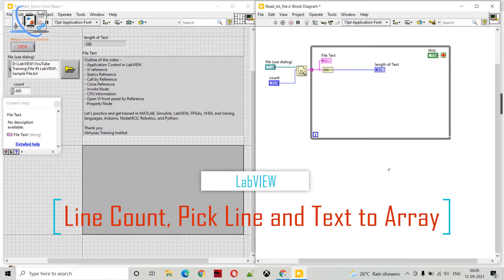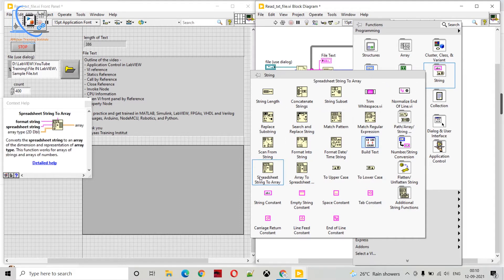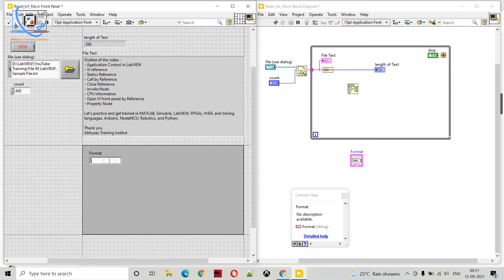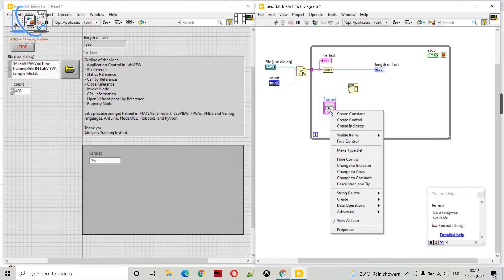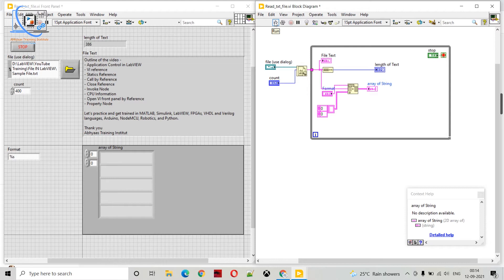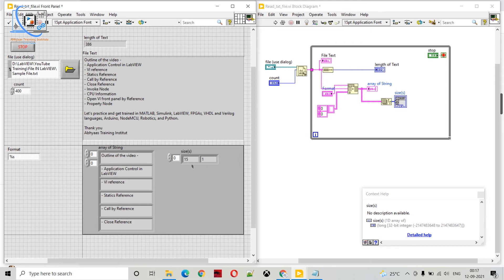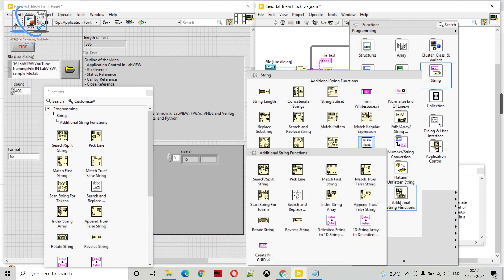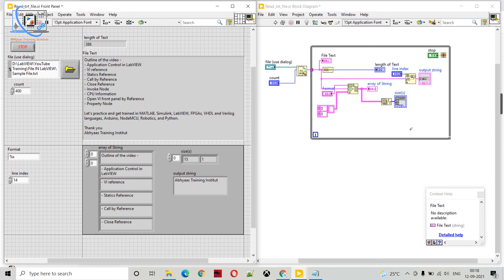P30- Line Count of File in LabVIEW | Select Single Line from File/String in LabVIEW, String to array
Outline :-
- Get line count of file in LabVIEW
- Read line by line from file in LabVIEW
- Pick line of string or file in LabVIEW
- Select line from file in LabVIEW
- Convert string to array
- Line count of string
- Pick line function in LabVIEW
- Select line from string

Let's practice and get trained in MATLAB, Simulink, LabVIEW, FPGAs, VHDL and Verilog languages, Arduino, NodeMCU, Robotics, and Python.